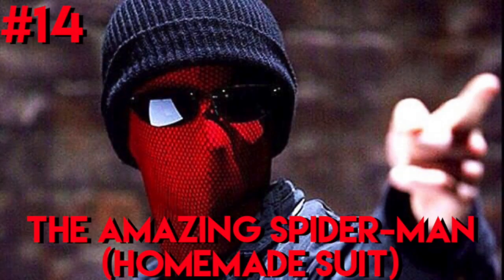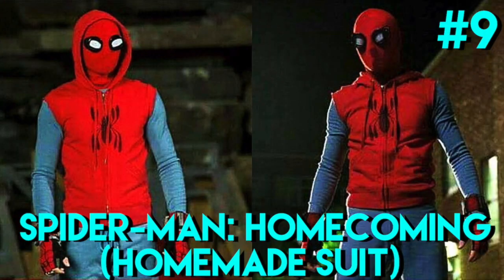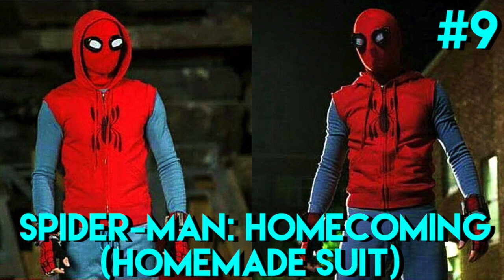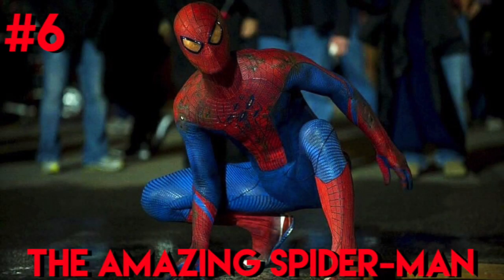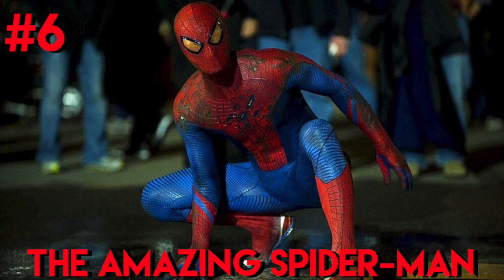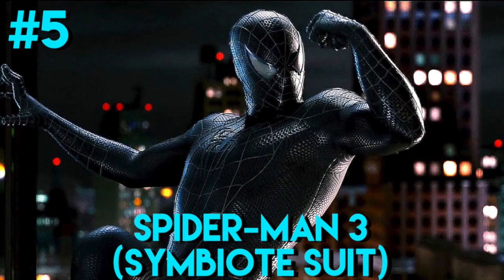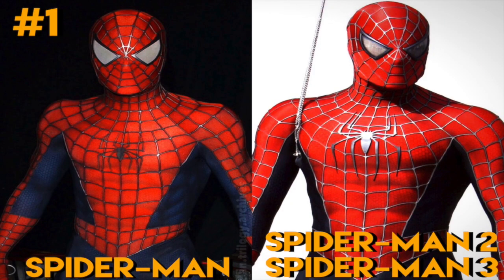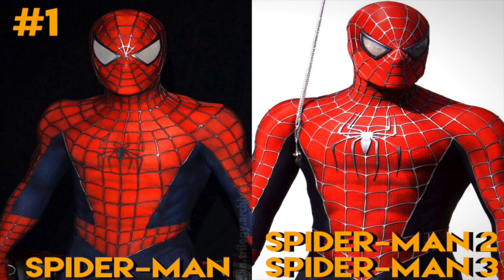Ranking Every Live Action Spider-Man Suit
Over the last couple of decades, Spider-Man has not only worn different suits in comics but in various TV shows & films! We'll be ranking & discussing every live action Spider-Man suit from worst to best!